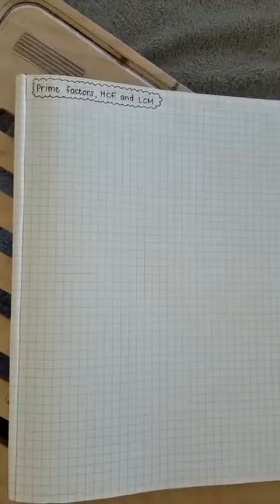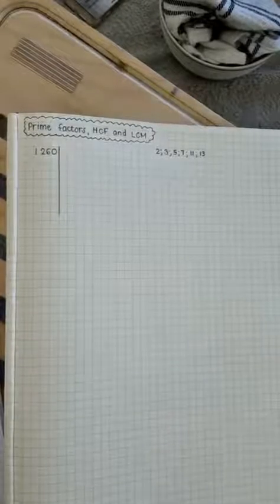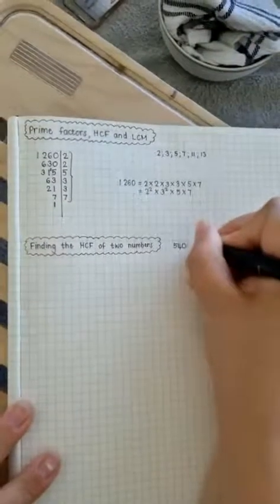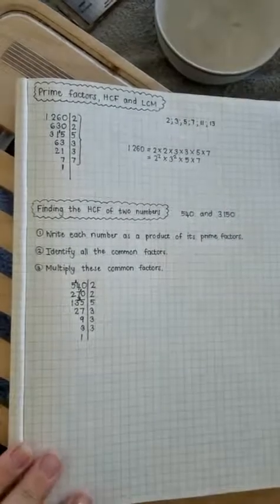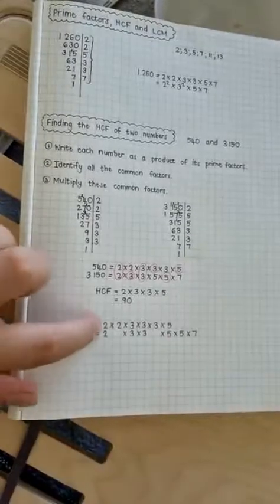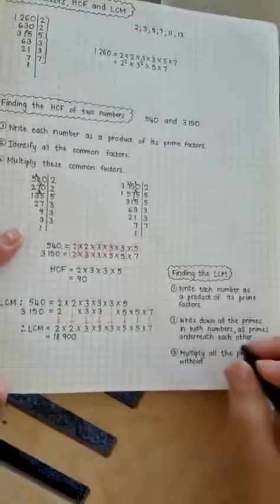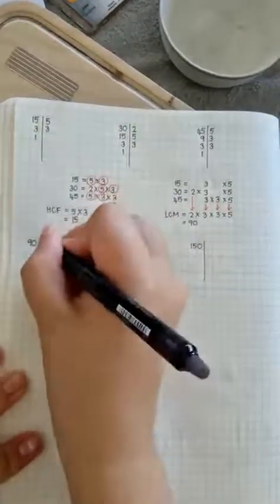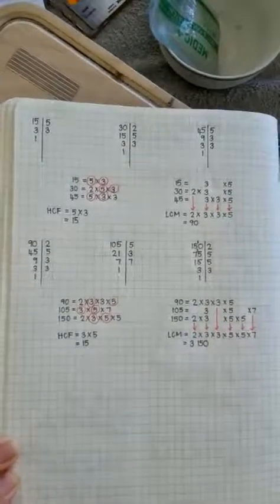TikTok LIVE: Grade 8 prime factors, finding the HCF and LCM